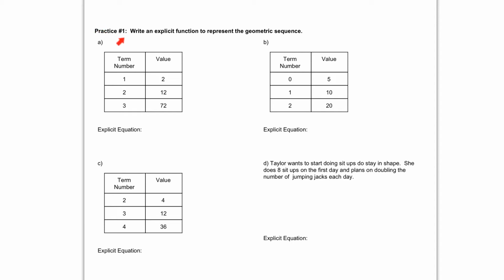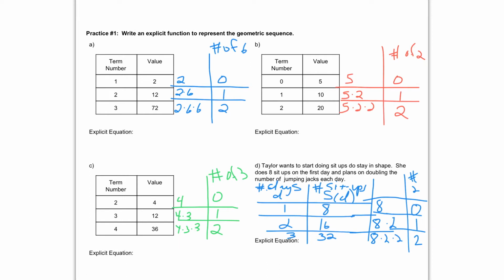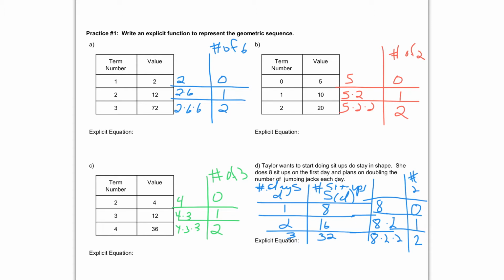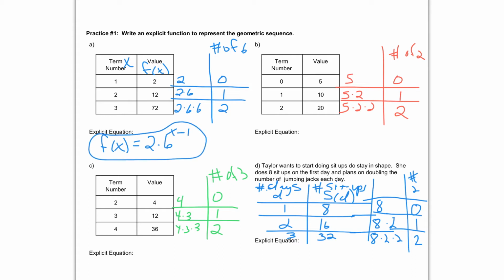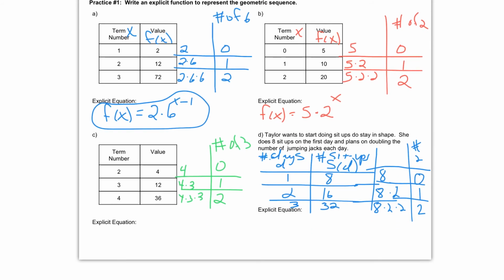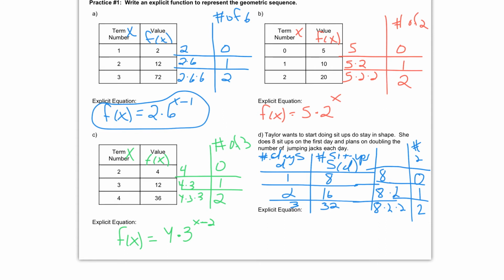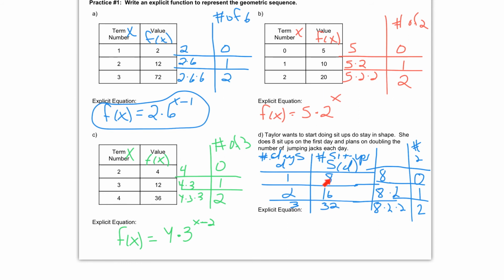Task 1.5 practice #1